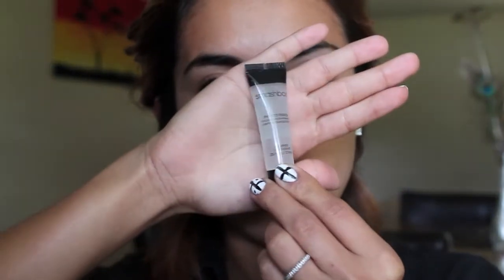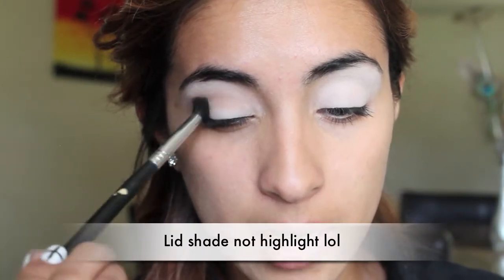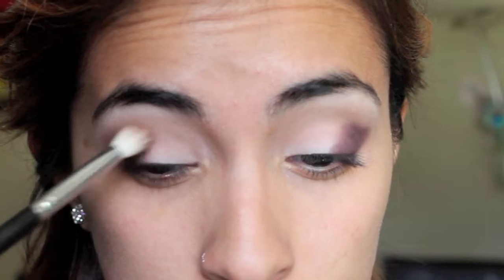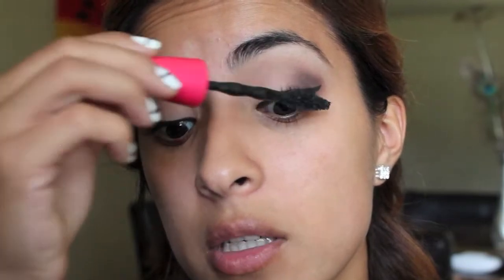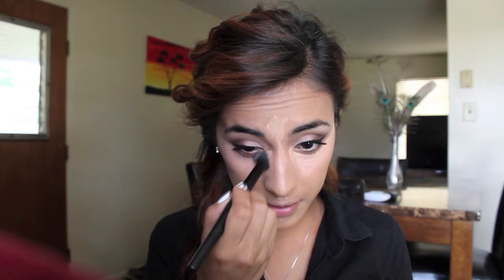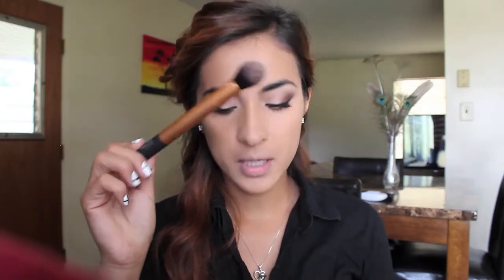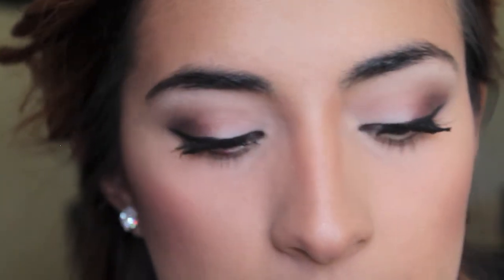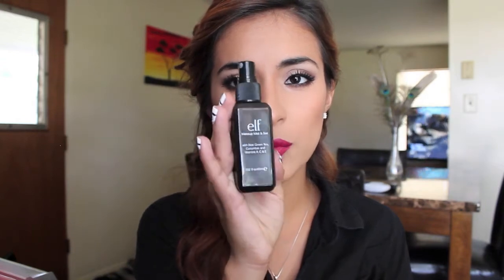Fall Makeup Bold Lip Neutral Eyes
Products Used:
Face Primer- Smashbox- Photo Ready
Eye Primer- Urdan Decay- Primer Potion
Base- Maybelline- Superstay Concealer- Ivory

Eyeshadows:
Transition- Smashbox- Masters Class Palette- Sable
Lid- Smashbox- Masters Class Palette- Parfait
Outer V- Smashbox- Masters Class Palette- Cabernet
Brow Highlight- Smashbox- Masters Class Palette- Apricot
Eyeliner- Maybelline- Eyestudio Gel- Black
Mascara- Maybelline- Colossal/Rimmel London- Lash Accelerator- Black
Eyebrows- Sable from Master Class Palette
Foundation- CoverGirl 3 in 1- 857 Golden Tan
Concealer- LA Girls- Nude/Creamy Beige
Powder- Revlon Nearly Naked- Fair
Bronzer- Mary Kay- Med/Dark
Blush- Bare Minerals- Joyous Jennifer
Lipstick- Rimmerl London- 09
Pencil on waterline- Rimmel London- Soft Khol
Setting Spray- ELF

Brushes Used:

*Sigma:
E40 tapered blending brush
E35 tapered blending brush
E60 large shader brush
F10 powder/blush brush
F88 flat angeled kabuki

Morphe Brushes
Pencil brush

*Real Techniques:
Retractable Kabuki
Contour brush

Filmed with Canon Rebel T3